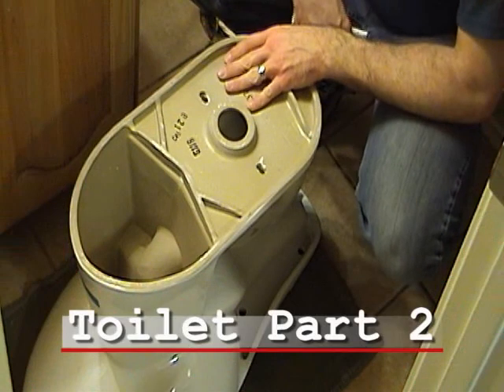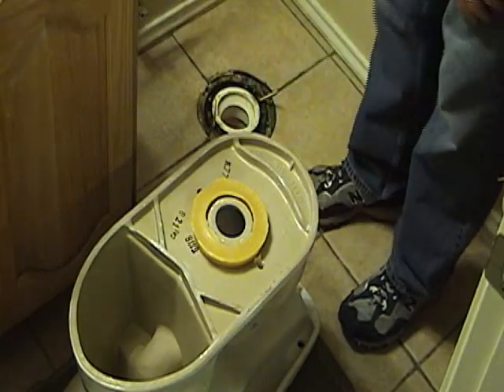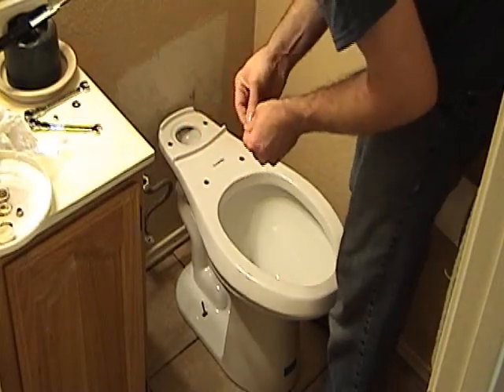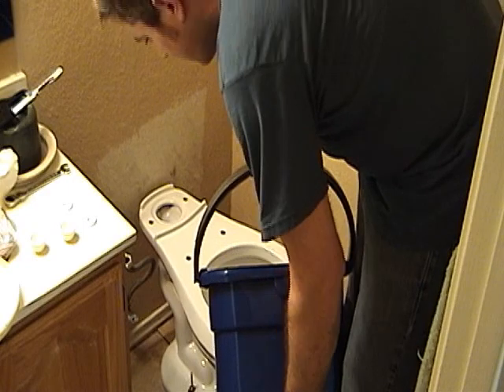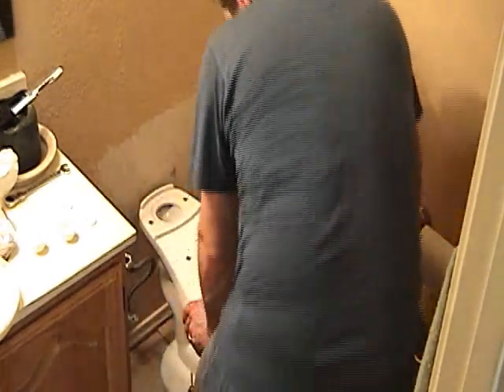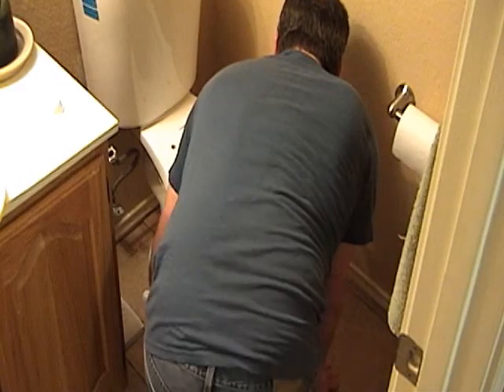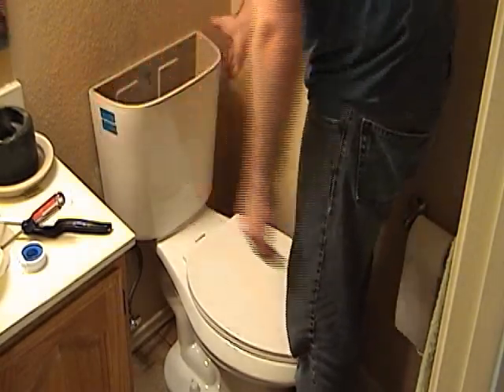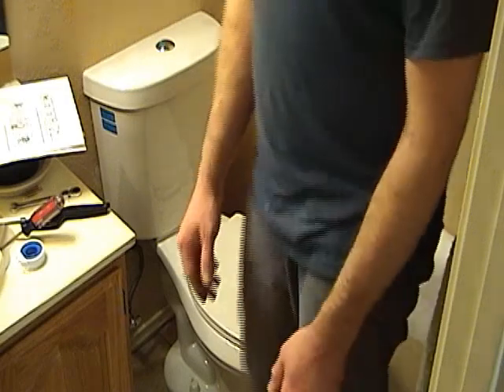Do It Your Damn Self 3: Toilet #2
James and Tim replace an old toilet with a new one.